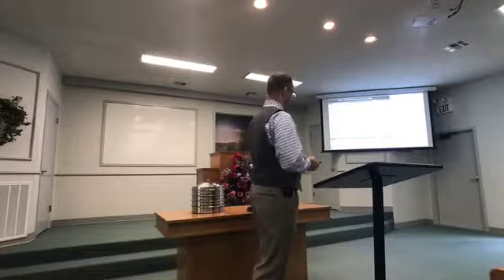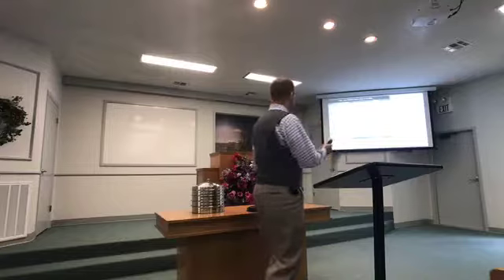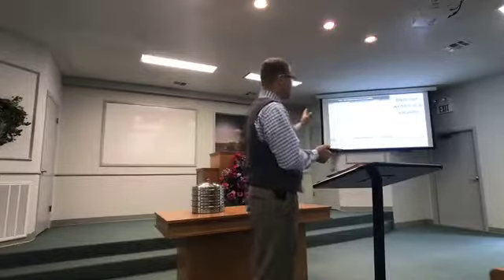What about the Extra-Biblical Books Mentioned in the Bible? - Questions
What about the extra-biblical books mentioned in the Bible? Does the Book of Jashar or the Book of Enoch have anything in it that we need today? What about the Assumption of Moses? Should these things be in the Bible? Let's take a look at historical sources and see what we can learn about these writings.